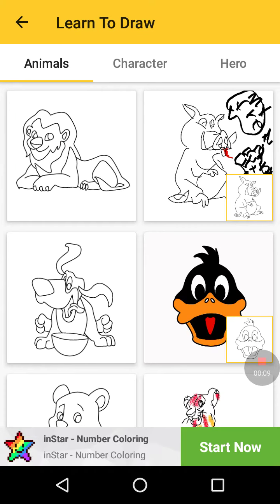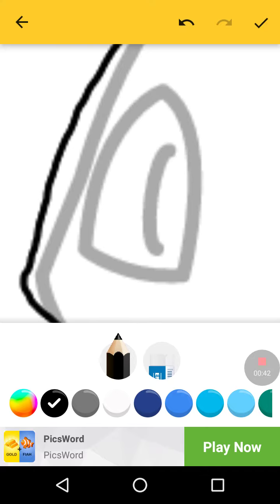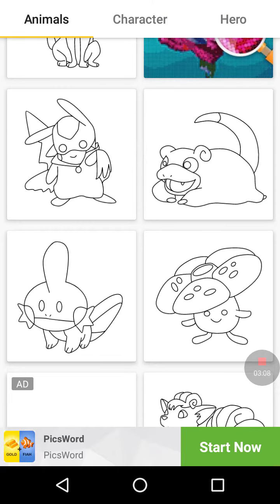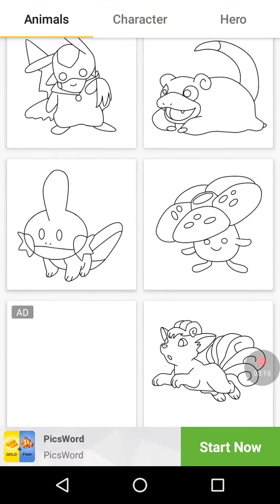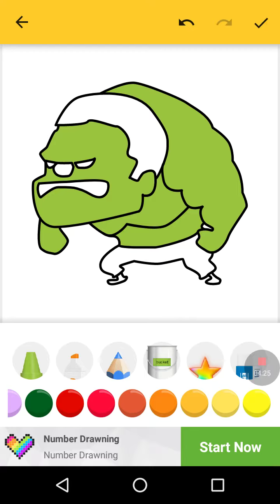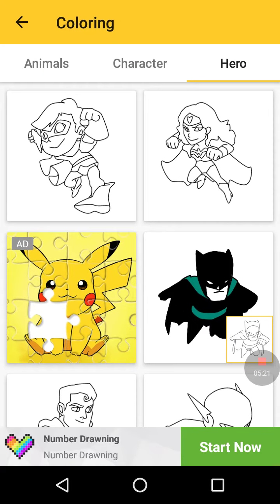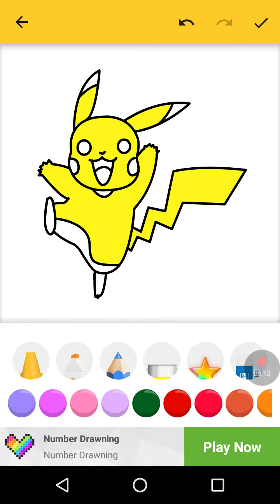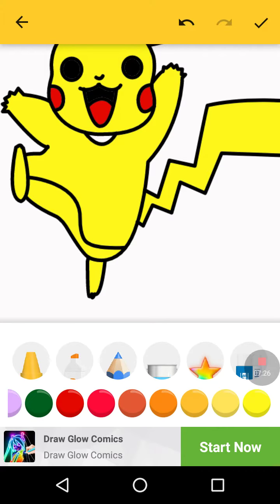GAMES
App drawcartoons